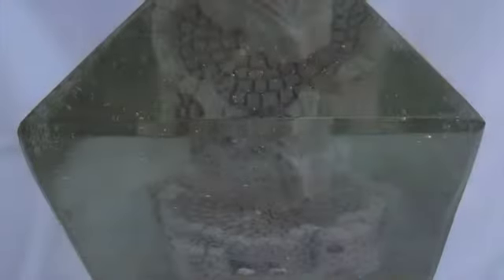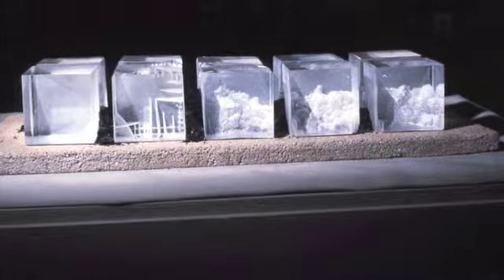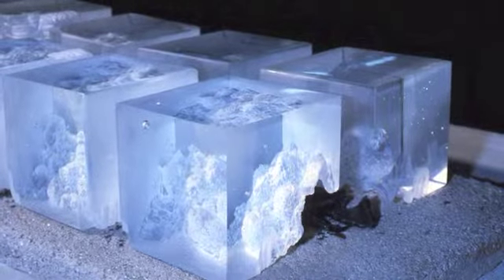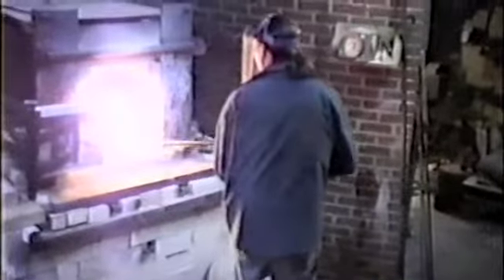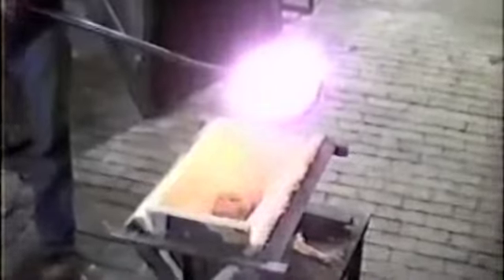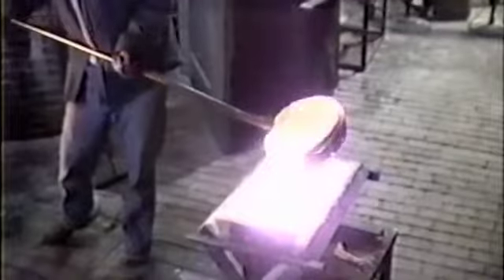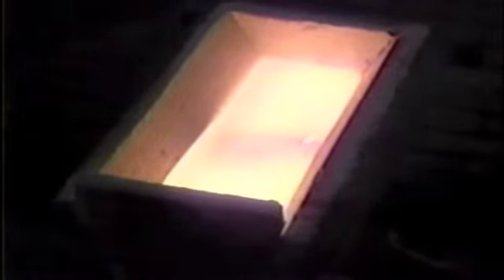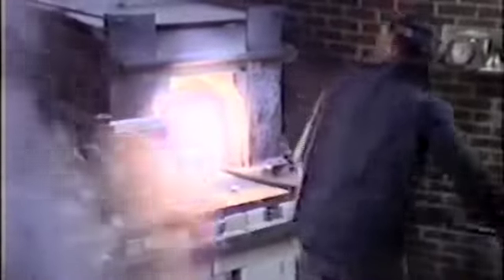The Making of Chrysler's Repose.m4v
filmed in 1986 created in 2010 this is about casting one work while at the creative glass center of america in Millville new jersey. I was a wheaton fellow for the spring of 1986 and generated over thirty works for an exhibition at the fine arts museum of long island